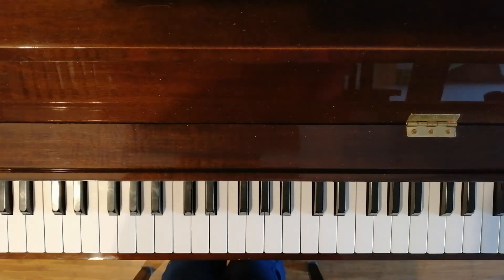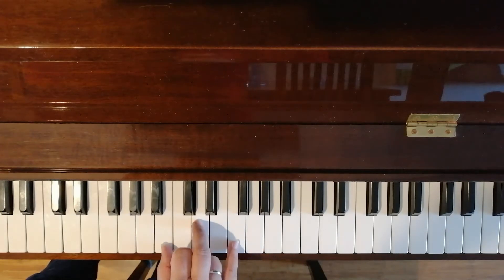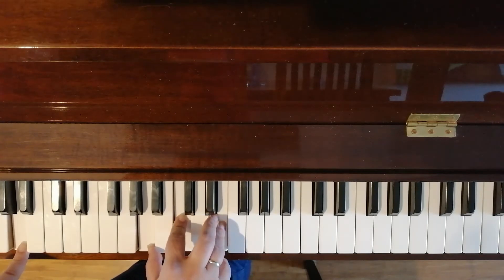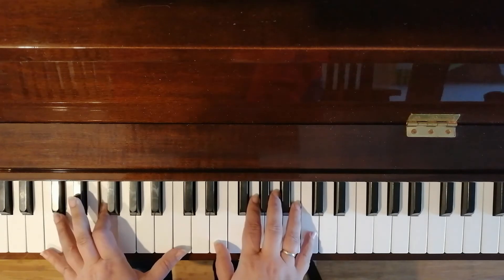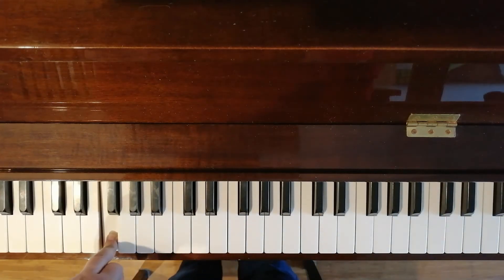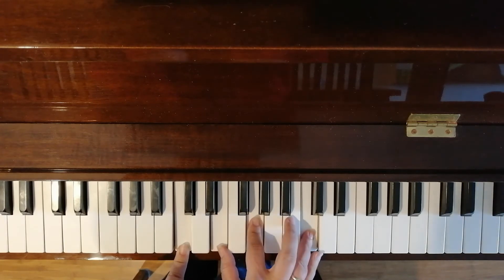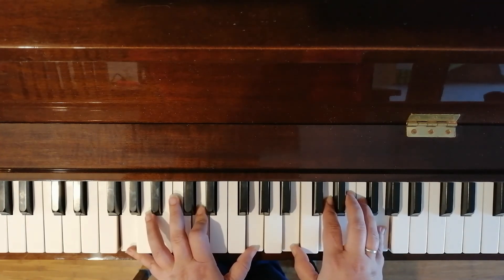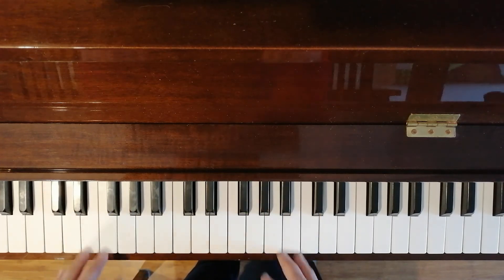Piano lessons for Beginners - part 2 Chords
So here it is, the long awaited lesson 2! I'm trying different things, so please let me know what you think. In this video, we will go through what I call the magic four chords.

The idea is that once you know these four chords, you can play lots and lots of different songs. Excuse the few mistakes here and there, I'm literally standing up, making sure that you can see everything, singing and playing, so multi tasking of the highest order! :-D

It's also school holidays, so I thought this might be a good opportunity to learn something new. It's freezing here too, so not really tempted to go outside. This is the raw uncut version (as you can possibly hear in the background my dishwasher is going ;-)), I had a cancellation yesterday, so took the opportunity to do a couple of videos. And, excuse the dust on the piano ha ha ha.